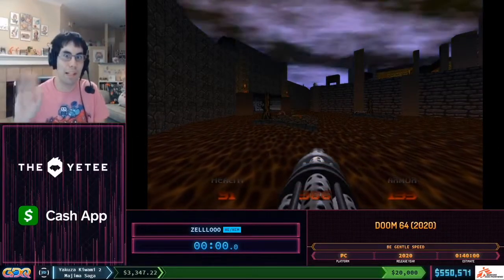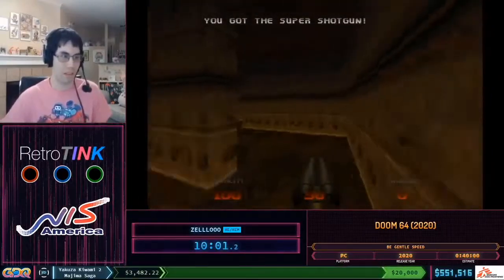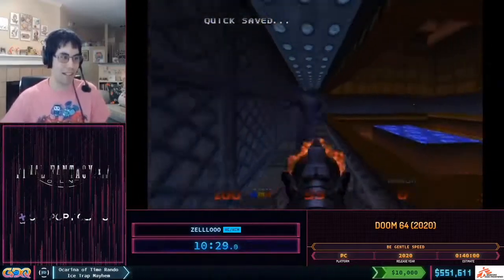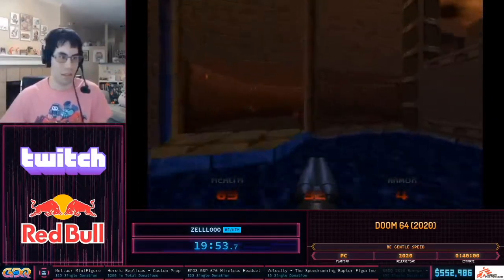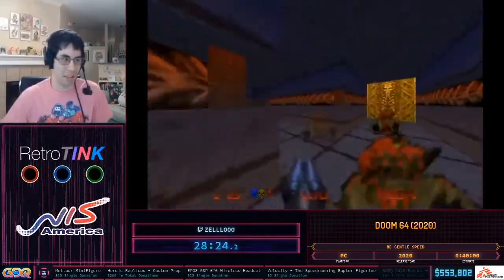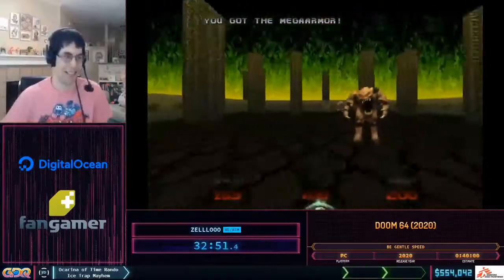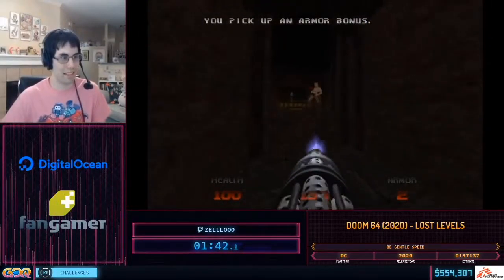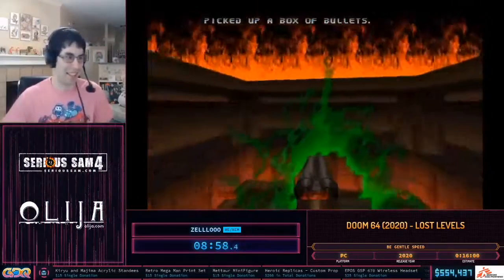SGDQ 2020 - Doom 64 (2020) Main Campaign in 37:37 and Lost Levels in 12:12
These were my Doom 64 (2020) runs for Summer Games Done Quick 2020 to raise money for Doctors Without Borders / Médecins Sans Frontières, really happy with how these runs went!

This uses the recent rerelease for PC and modern consoles; both runs were played on Be Gentle difficulty and Speed is the any% tag for older Doom runs.

Intro starts at 0:00
Main Campaign starts at 1:24
Lost Levels starts at 40:28